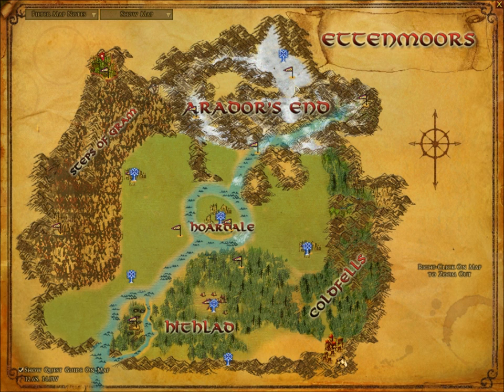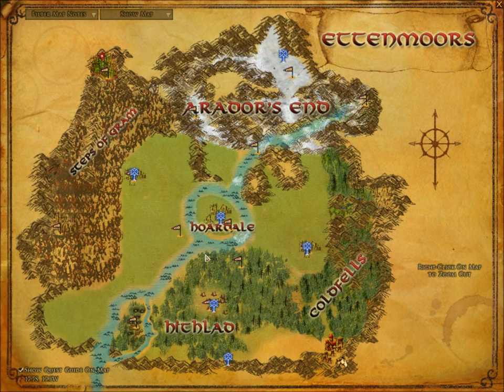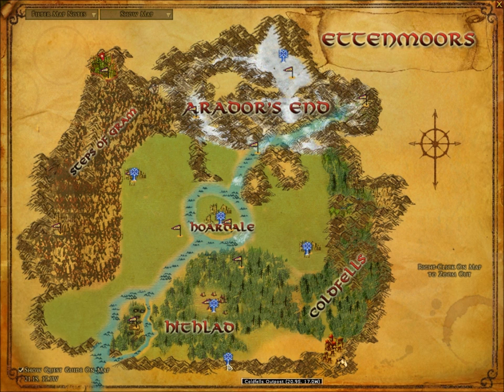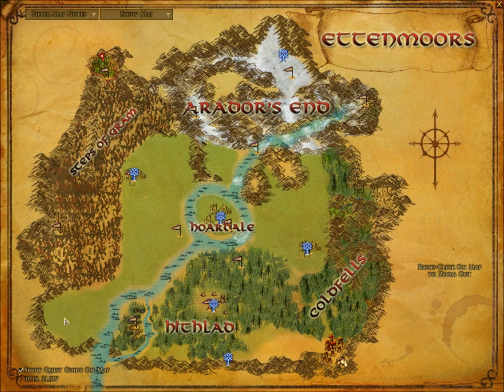Lord of the Rings Online: Abbreviations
In this Lotro video, I'll be discussing some basic abbreviations that will crop up whilst playing in the Ettenmores.